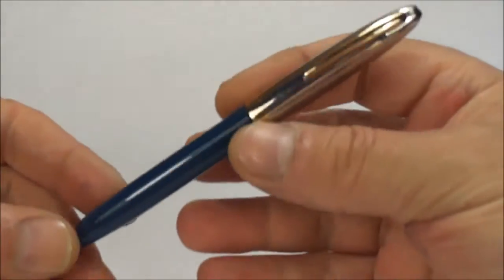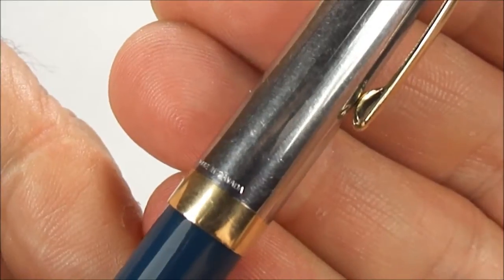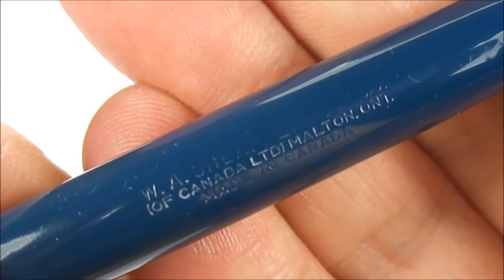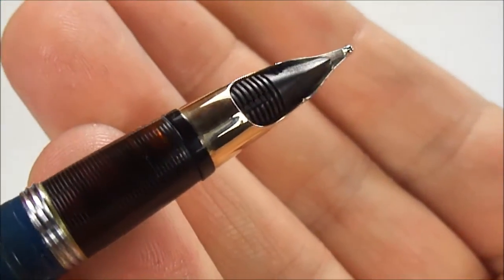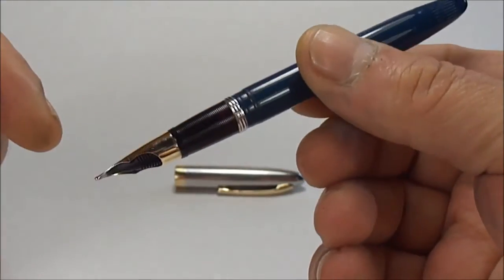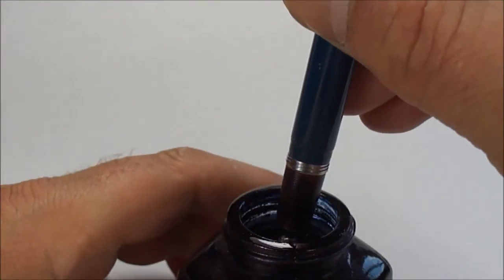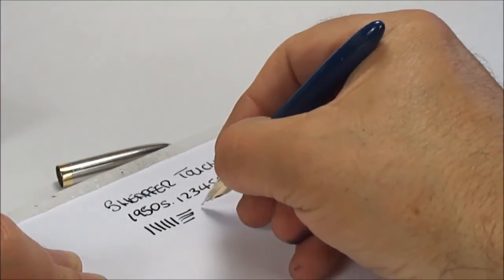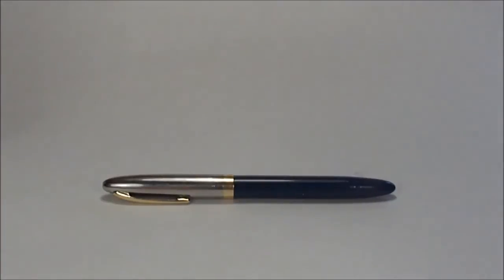Sheaffer Touchdown Sentinel Deluxe Fountain Pen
Sheaffer Touchdown Sentinel Deluxe fountain pen in Persian blue and a polished stainless steel cap. The pen is fitted with a Sheaffer Triumph 14k two tone gold nib. Measuring aprox 132mm caped and 9mm in diameter and Made in Canada. A beautiful example.